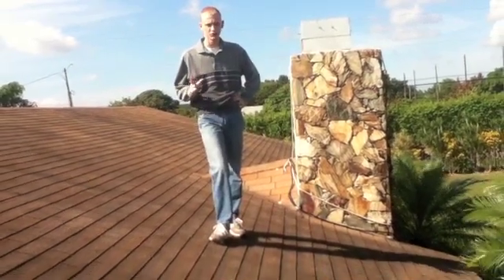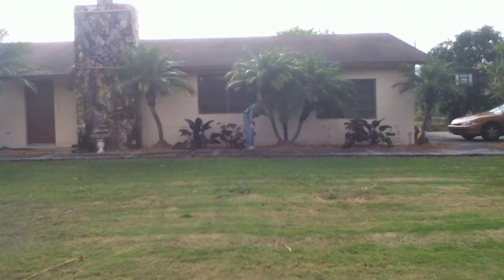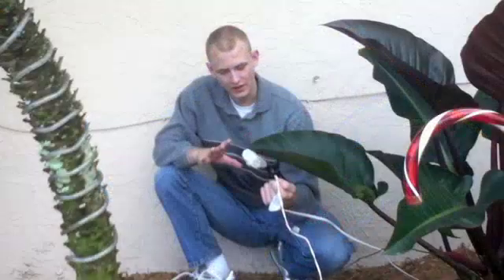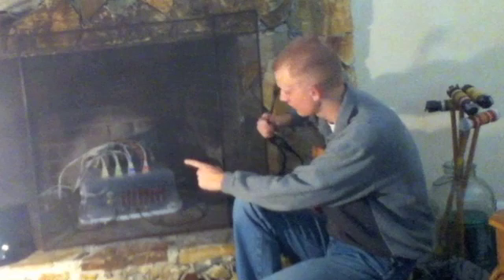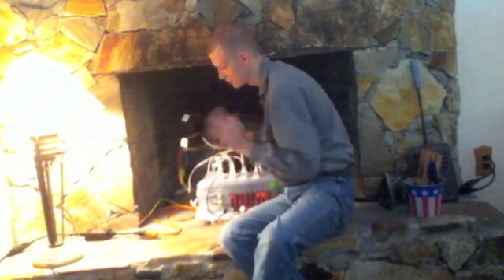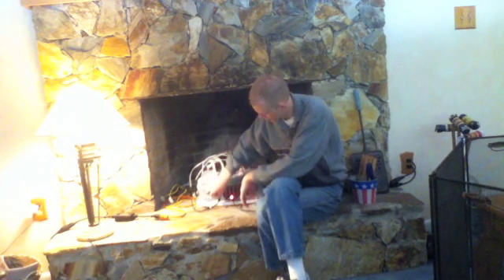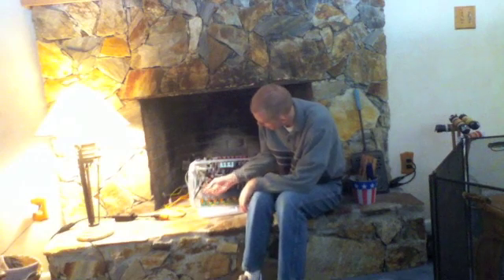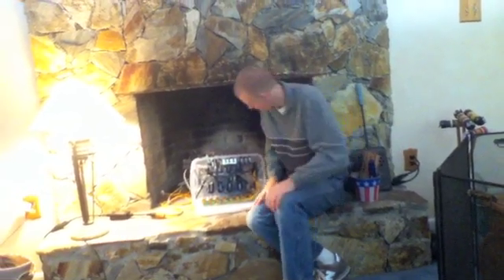DIY Lighting, Christmas, Vixen Software, Arduino, Behind the Scenes...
In light of the fact that it has been a while since I have uploaded anything here, I have decided to make this podcast...(Using my itouch device... that's why the audio...)

I am an animator and for the past few months, (4 or 5 to be exact...) I have been playing around with lights and the idea of animating the christmas lights to music...

Well needless to say the project kept getting bigger and bigger till it is where it is now. A 30min show with about 8 songs... (most not christmas at all, making this more of a December Light Show).

I have never done this before but I like trying new things and this one is a challenge and time consuming... I like it!

The program I am using on the windows computers I am animating the lights with is "Vixen". The official site is listed bellow:

This is the Do it Yourself Christmas, site about the program, (also this site is very good for learning other stuff too):

The external relay switch I used for the one light in the video can be bought from their official site bellow. (They are not "cheap" but if you just want to experiment its a good buy, (also they ship very fast!!!)):

This is one of the most helpful instructables I have found that helped me... I used this for wiring my custom extension cables... (The trees and candy canes). But he also explains making your own relay board...:

This is the forum that I came across with code examples for setting up the arduino to work with Vixen...(again let me state that the serial does not always set up correctly but do not give up, you may of done it right but just need to unplug the arduino and restart Vixen :):

In the future I may invest in an already made control box and software to eliminate the head ache making my own brings with it;)

If you found this useful or informative or interesting or you just liked it... (maybe you liked my dog:P) then please like/comment/share.

Thank you! And remember be safe, don't do anything stupid!!!

Mow-Mow